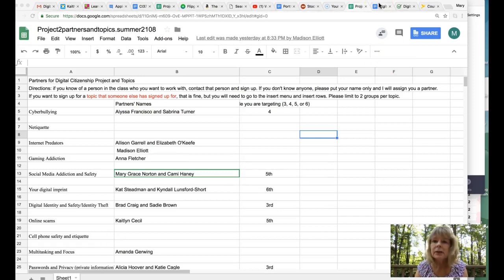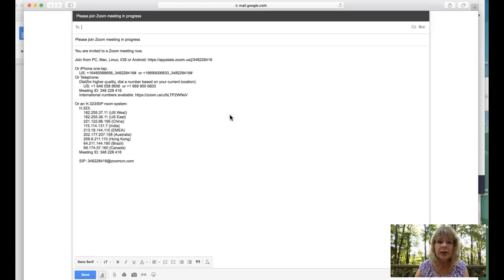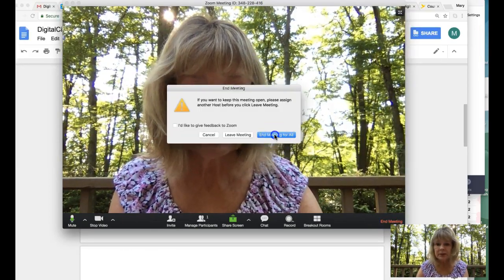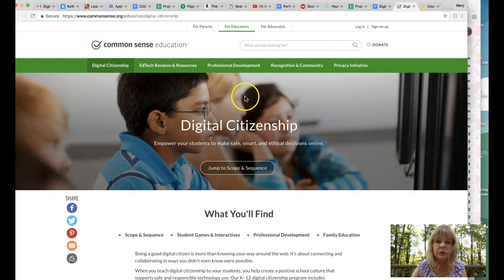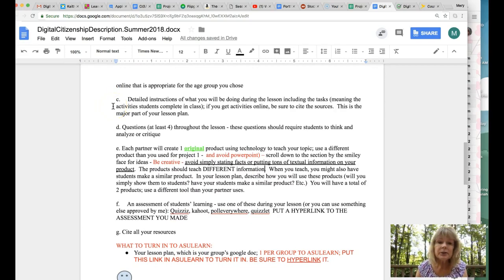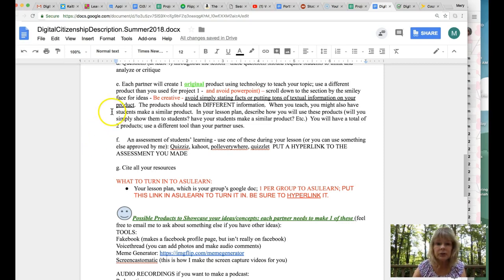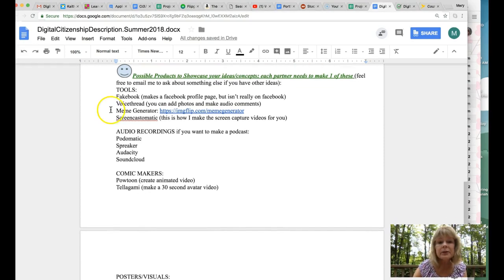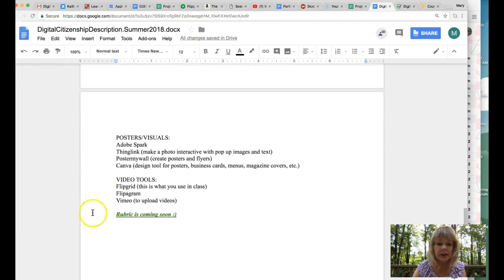Project2: How to do well